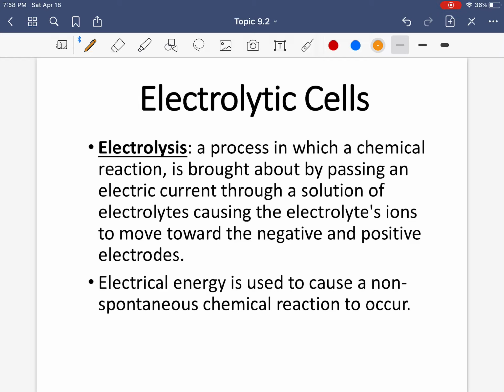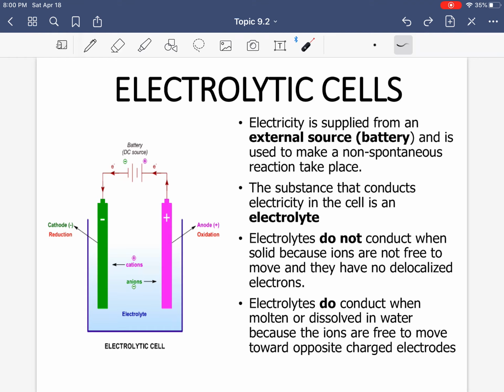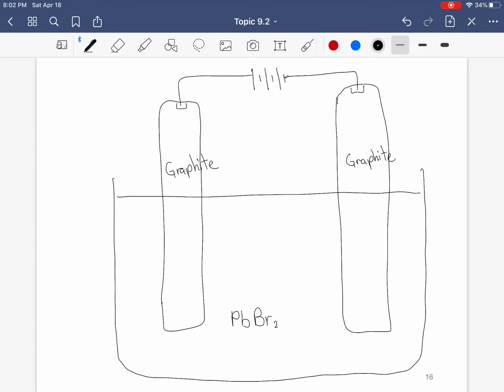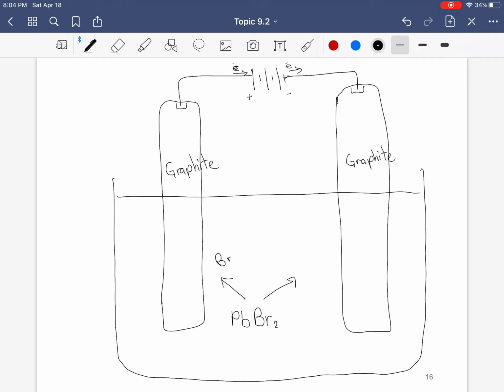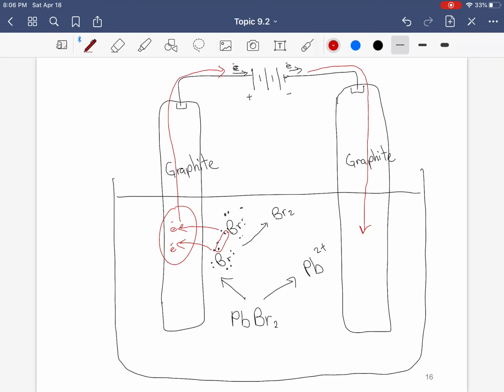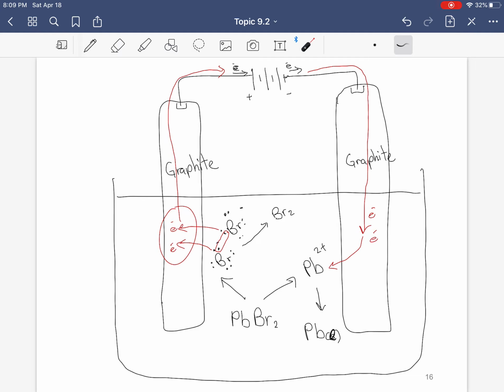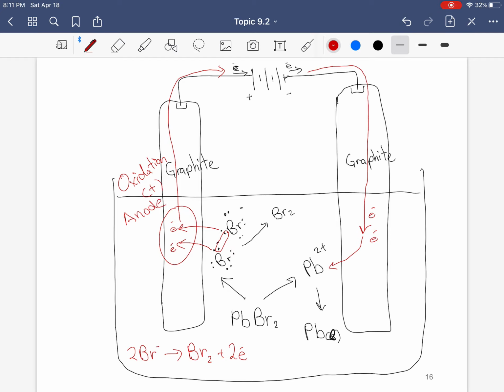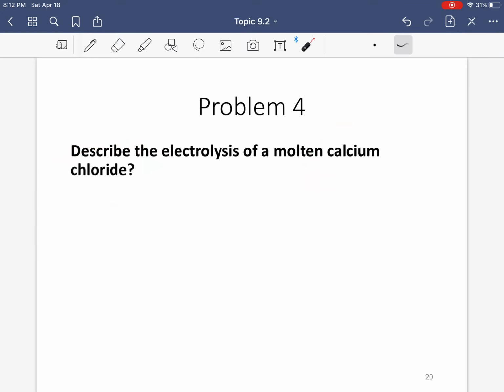9f Electrolytic cell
Learning goals:
1) Be able to illustrate an Electrolytic Cell